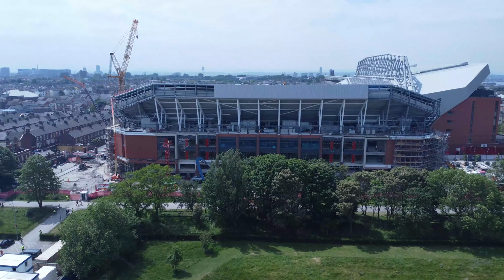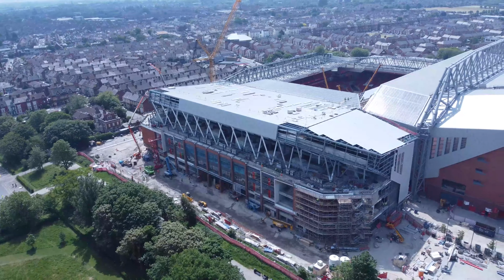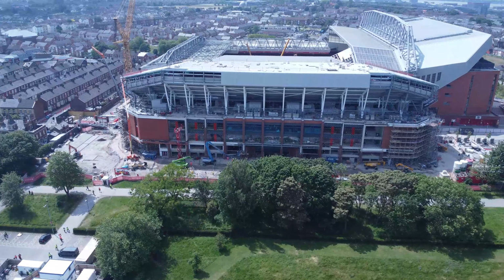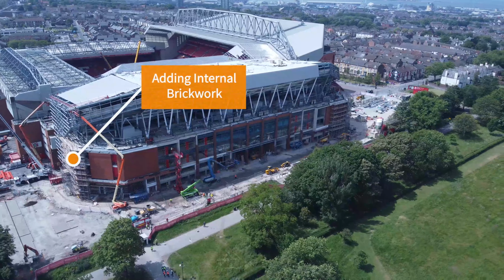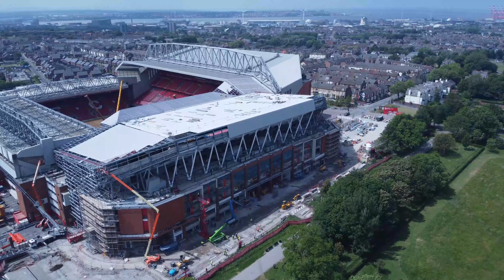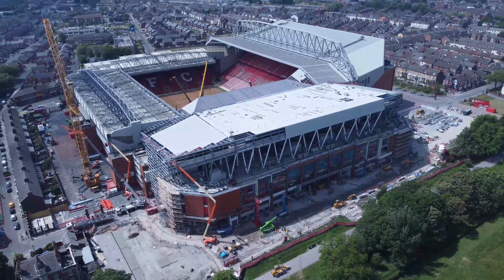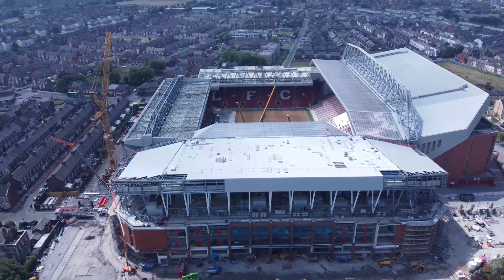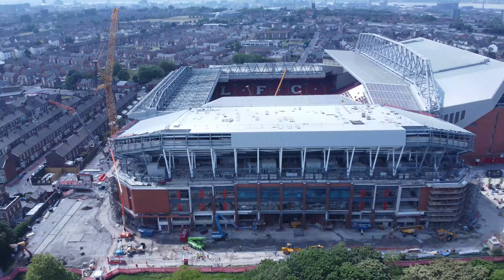The Glass is Nearly Complete, Liverpool FC Anfield Expansion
Liverpool FC Anfield Stand Expansion, latest update from the site today 7th June, in this update we take a more detailed look at the back of the stand.